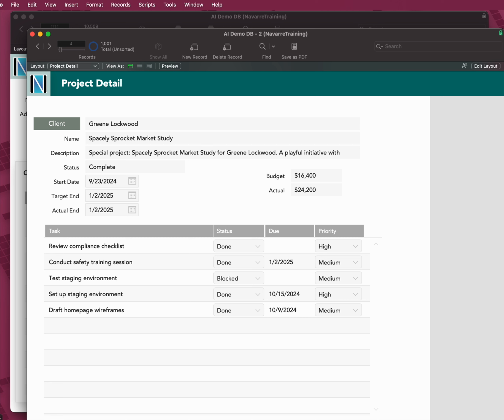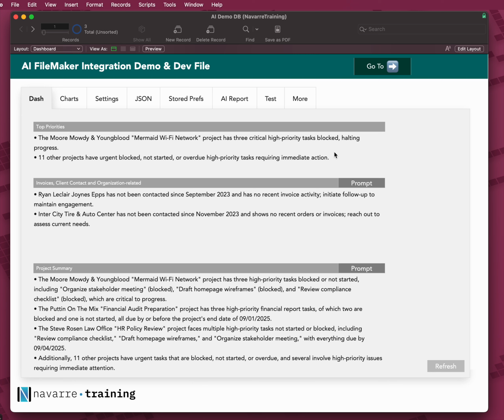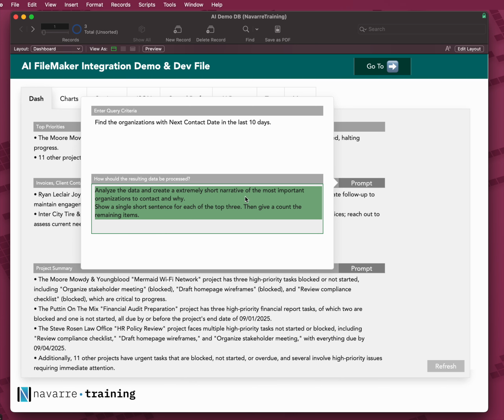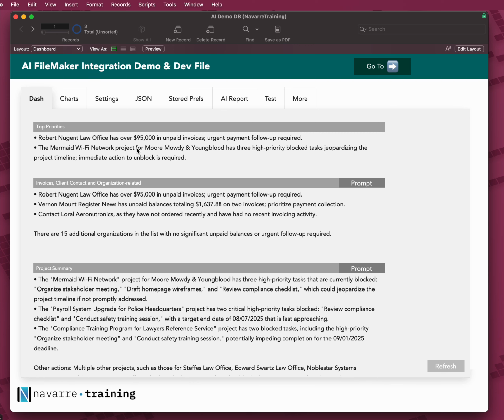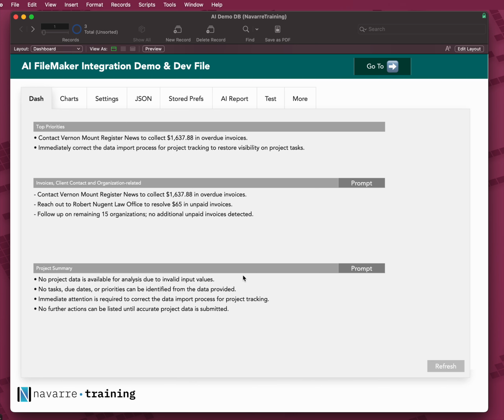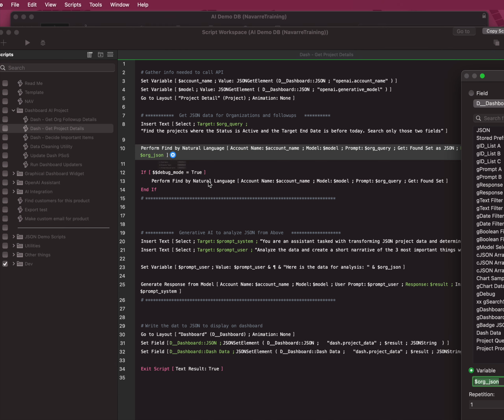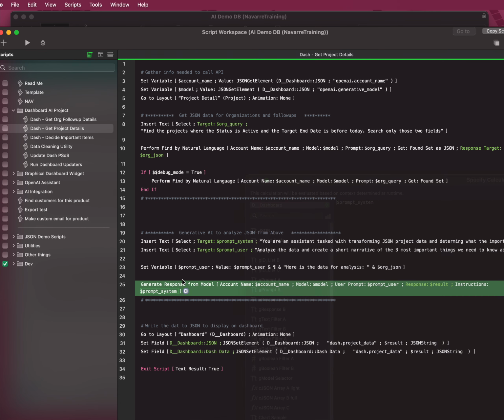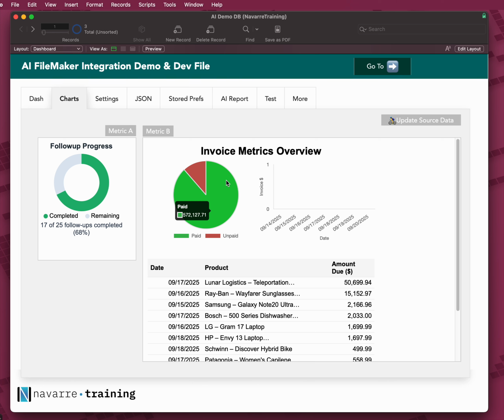A fresh look at Dashboards - powered by AI in FileMaker Pro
What amazing things can you do with FileMaker's new AI features? How about create extremely useful, concise information to show on a dashboard, that is immediately actionable. And graphical!

Come to my AI Integration class that starts October 20th.